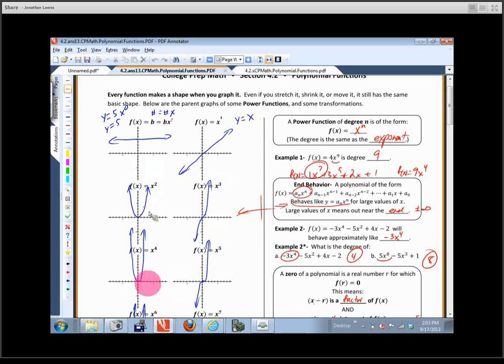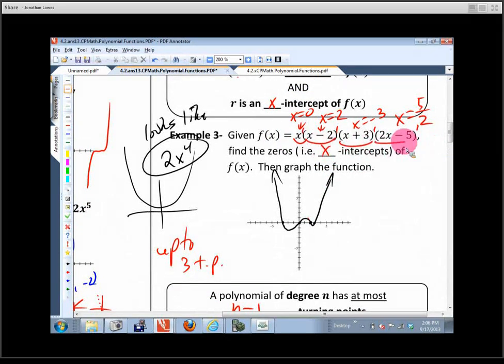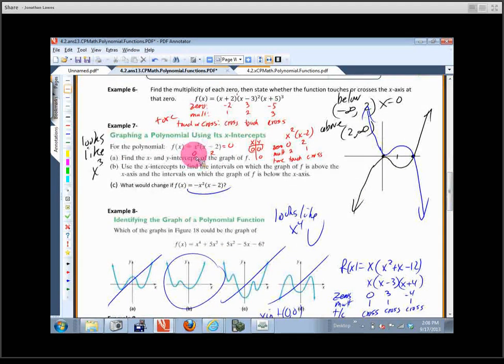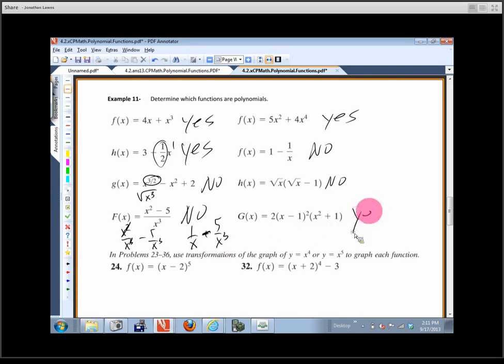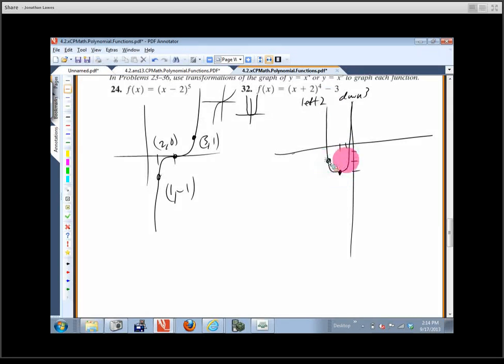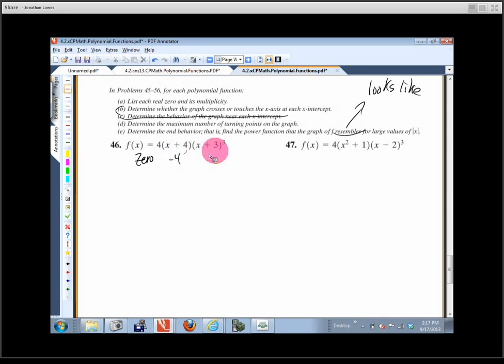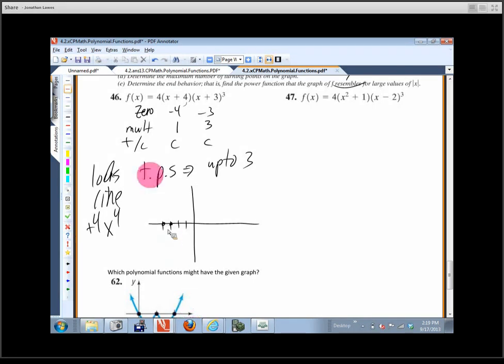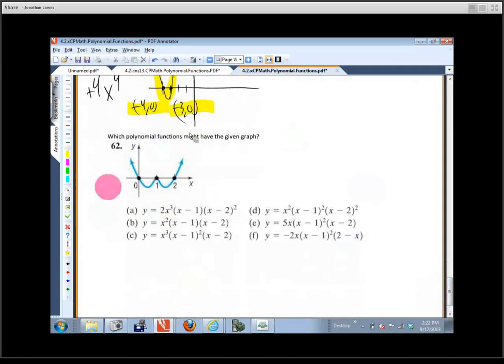Math 1050 Sec. 5.1 Part 2 - Power Functions (from old textbook and different course)